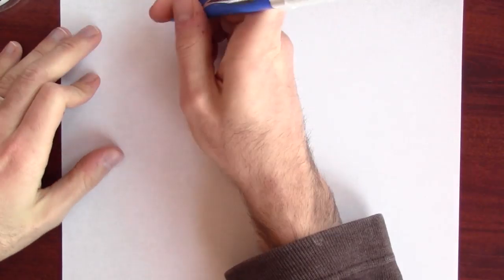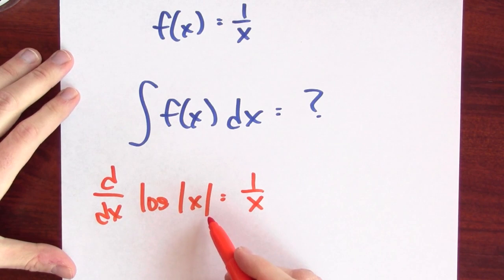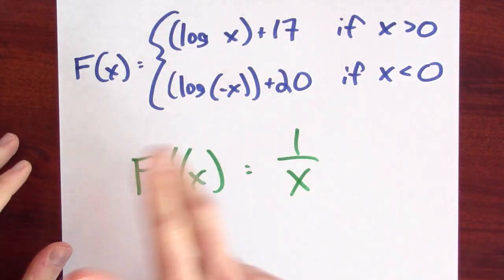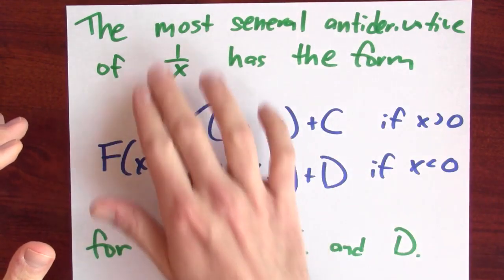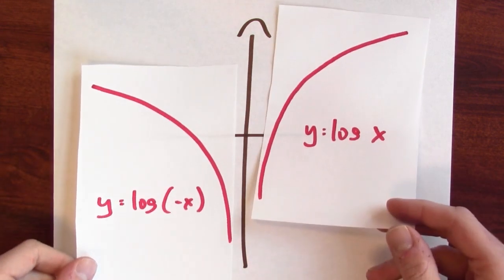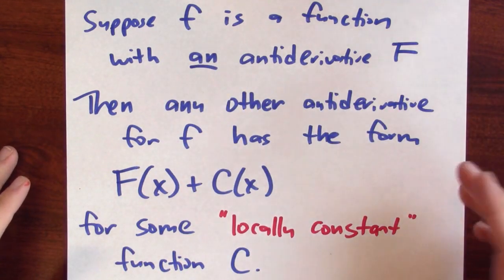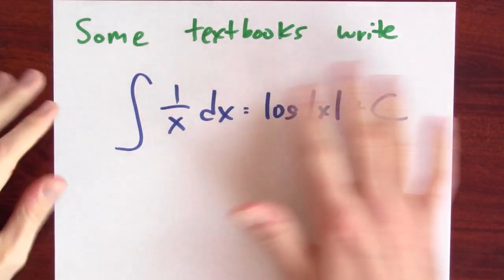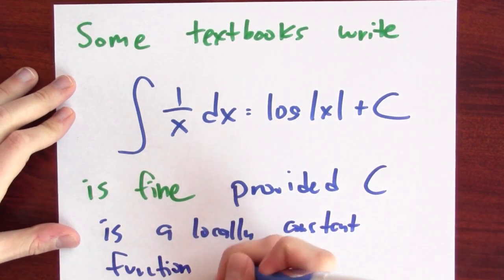What is the most general antiderivative of 1/x? - Week 10 - Lecture 4 - Mooculus